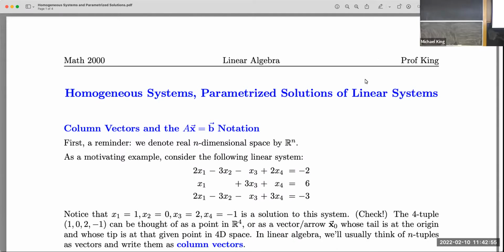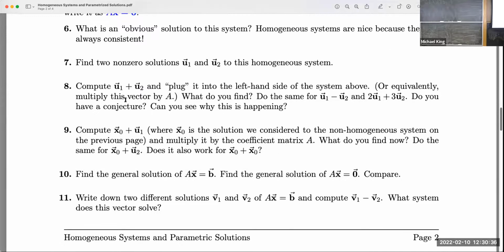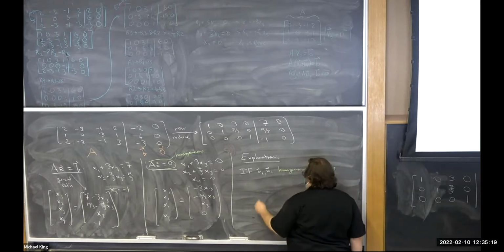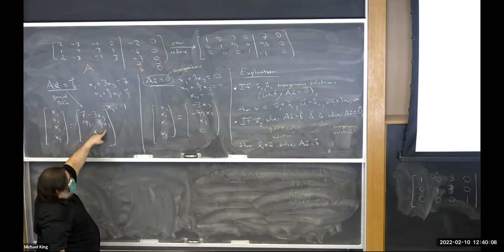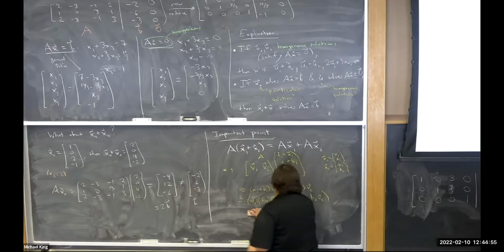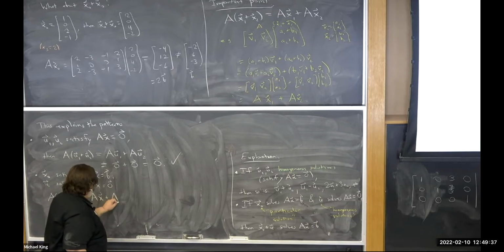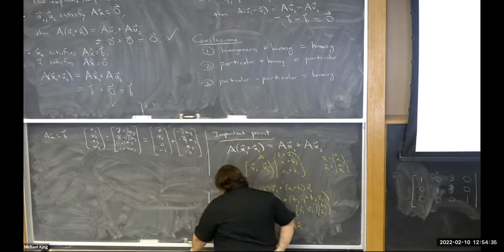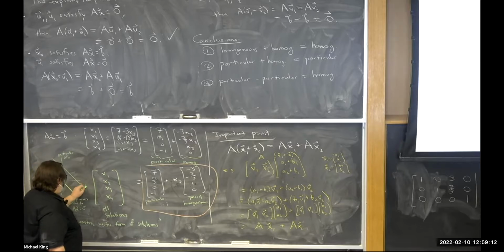Linear Algebra class, February 10, 2022